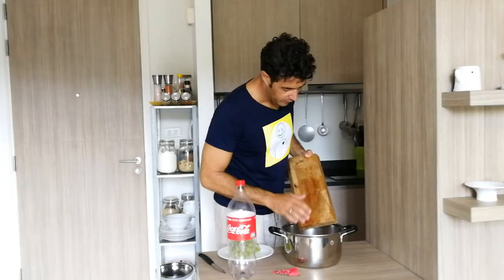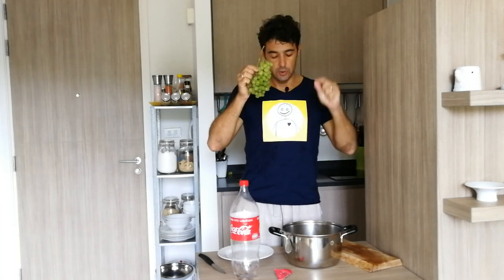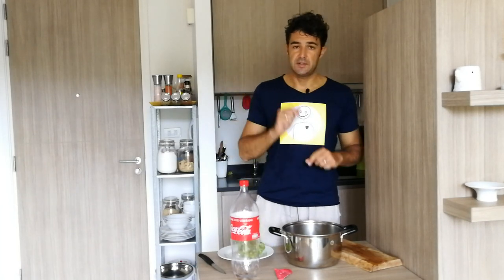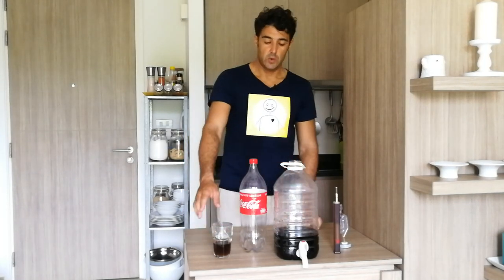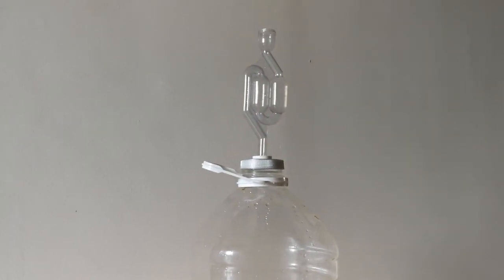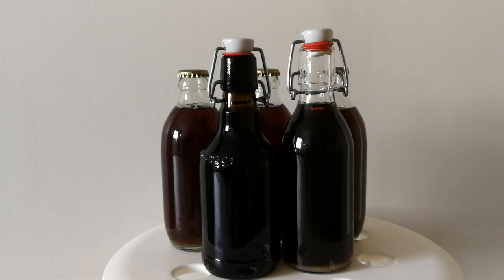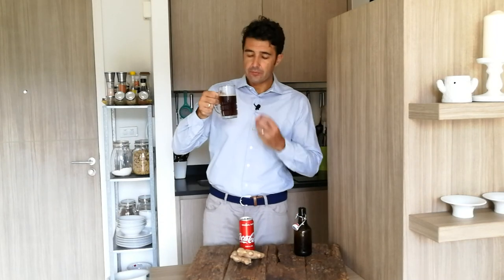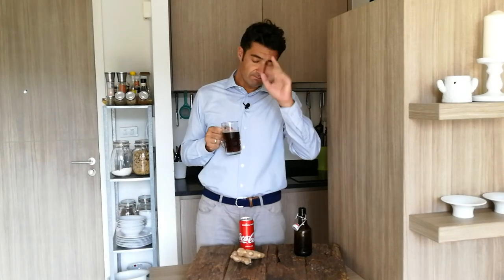COCA COLA GINGER BEER homemade / How to make GINGER BEER with COCA COLA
Today we are preparing another homemade BEER: COLA GINGER BEER.
Actually, not having the HOP, it should not be considered a real BEER, but being this the name they gave it, we can only call it GINGER BEER.
The peculiarity of this recipe is that we are going to use COCA COLA.
As usual let me know what you think and give your advice below in the comments.

BEER KIT

IPA BEER KIT

FERMENTER 30 Liters